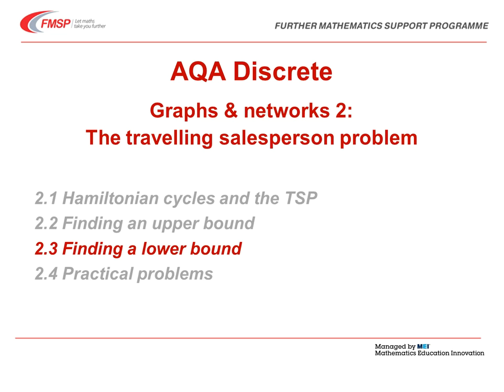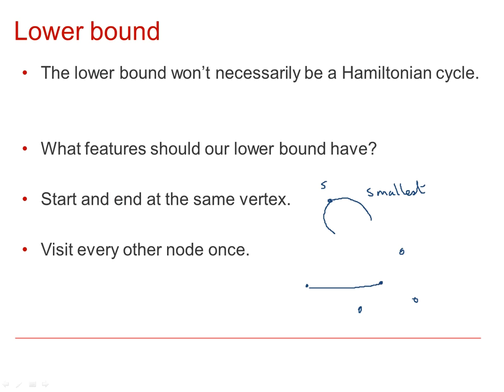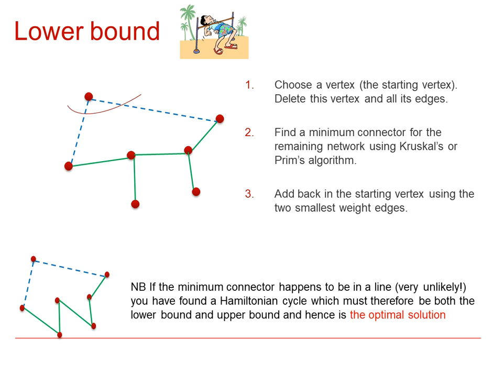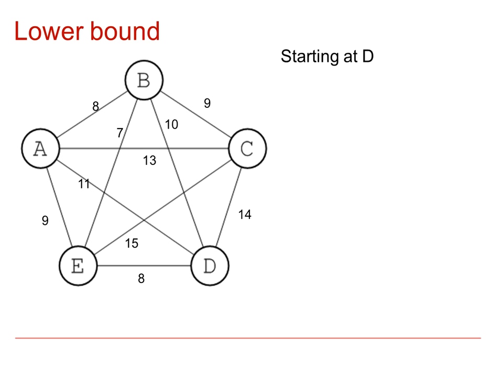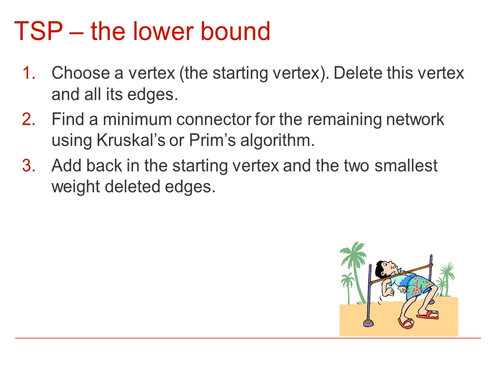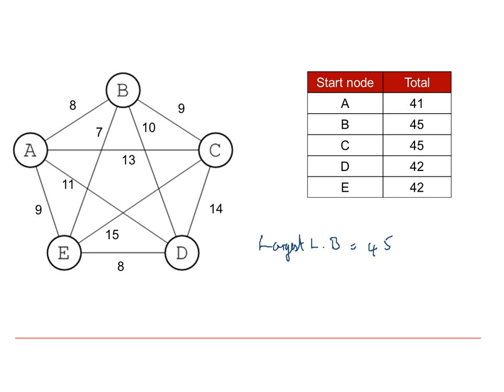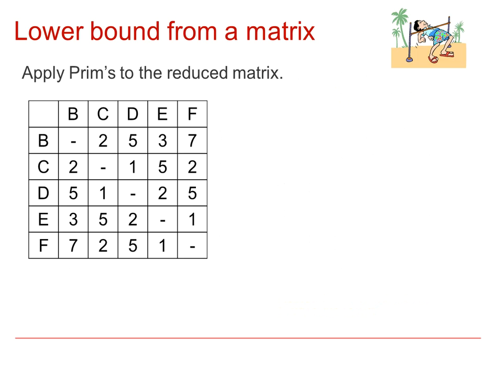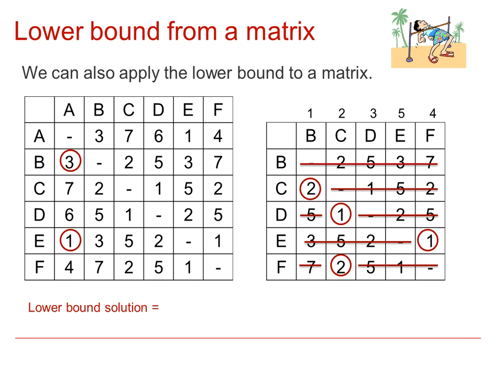AQA Discrete: Graphs & networks 2-3